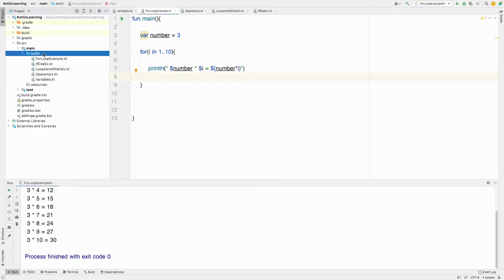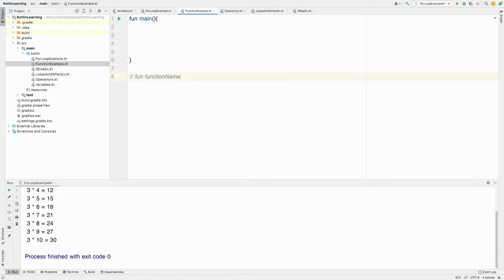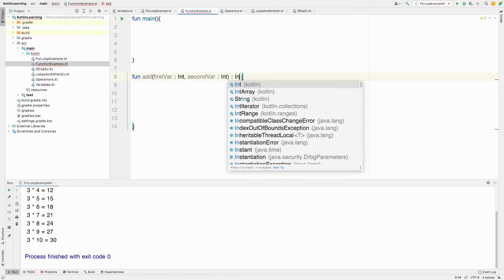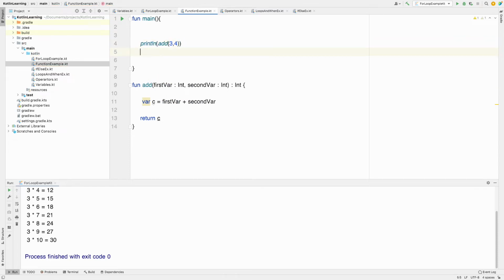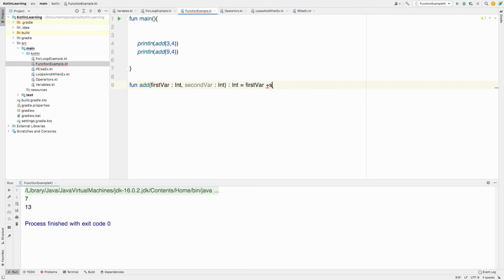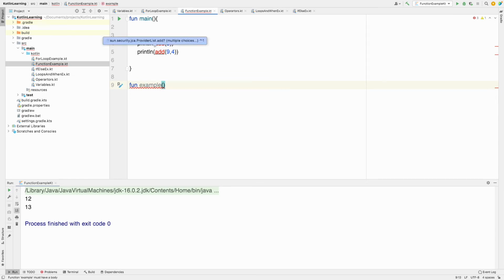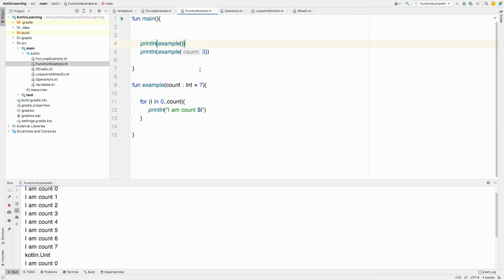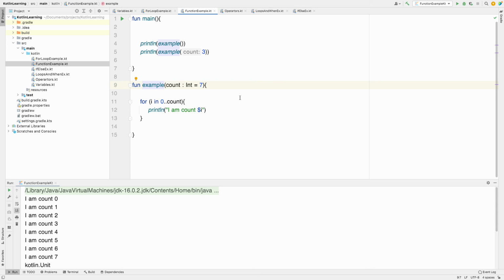Functions in Kotlin & Default Arguments | Kotlin Basics for beginners | Kotlin for android | Part 6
In this tutorial you will get to learn about how to define functions in kotlin and how to pass default arguments in function and how to define single line functions.